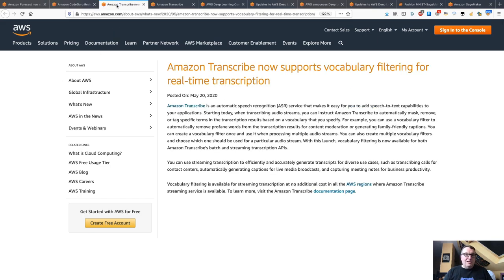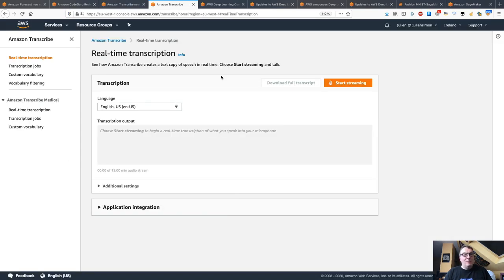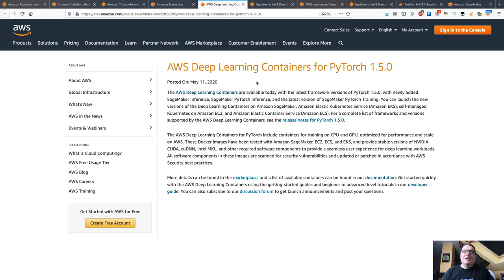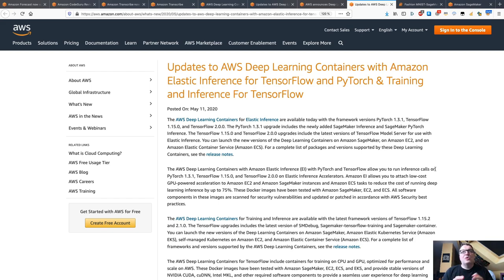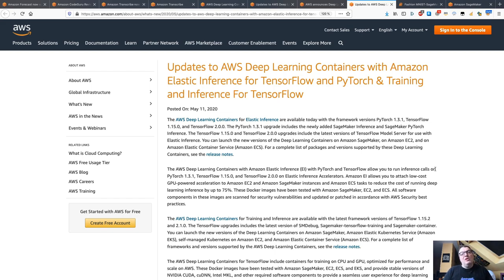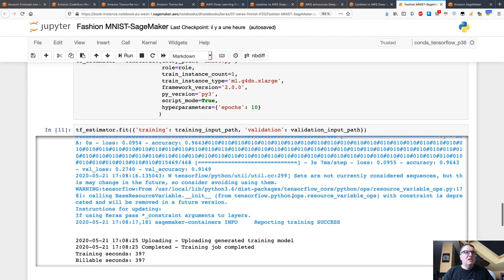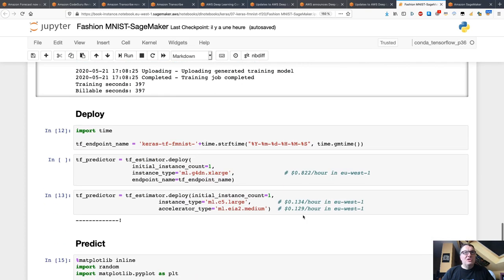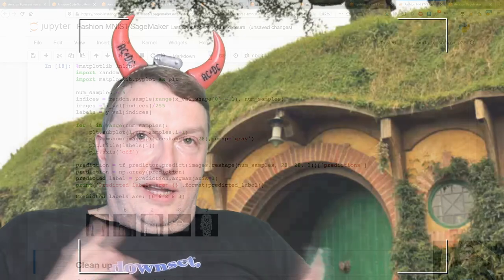AWS AI/ML Podcast - Episode 18 - AWS news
In this episode, I go through our latest announcements on Amazon Forecast, Amazon Code Guru, Amazon Transcribe, and the AWS Deep Learning Containers. I demo real-time profanity filtering with Transcribe (run for cover), and Elastic Inference with TensorFlow and SageMaker.

For more content:
* AWS blog